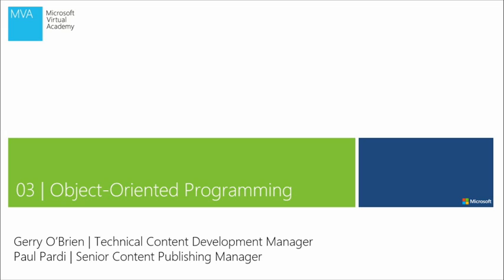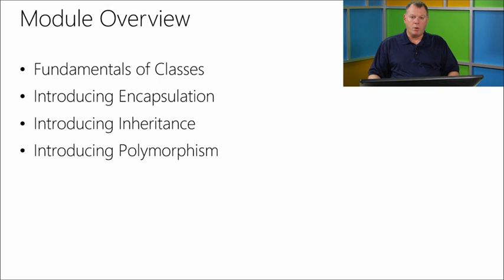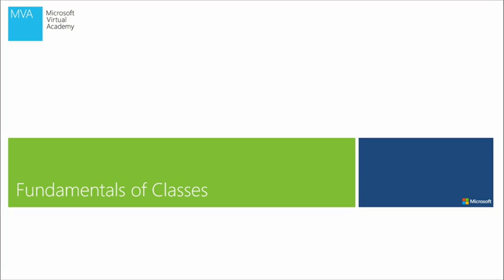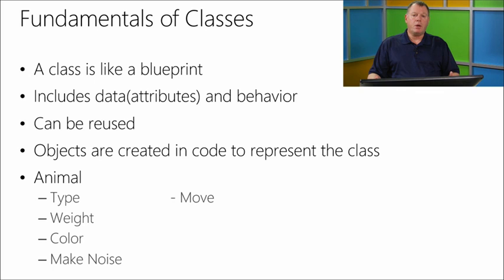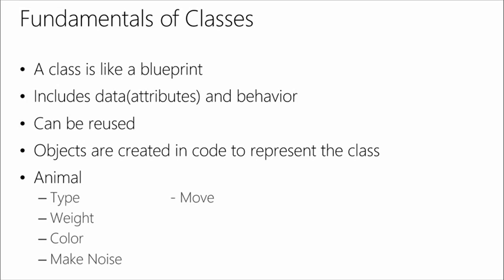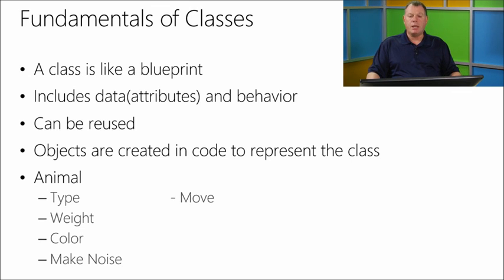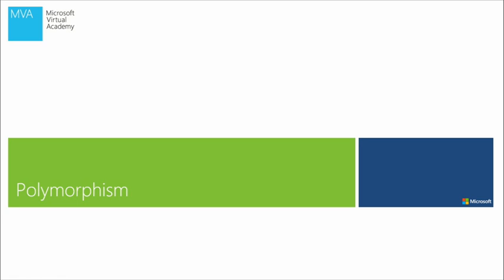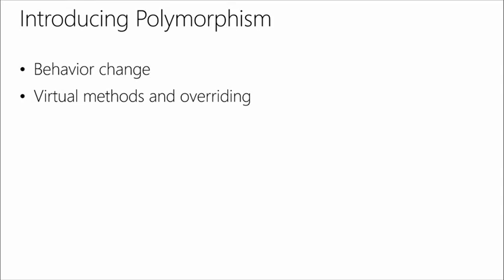Software Development Fundamentals, 03 Object Oriented Programming